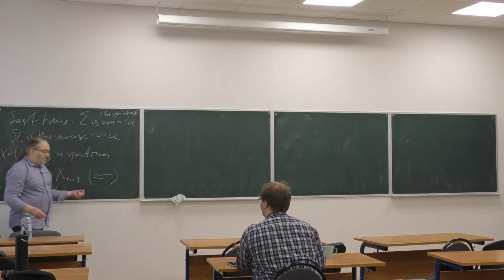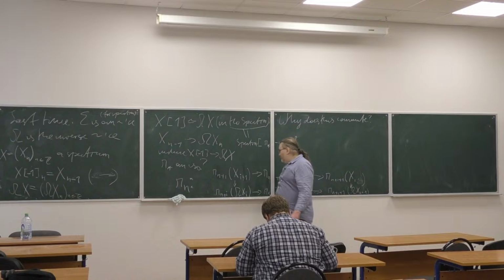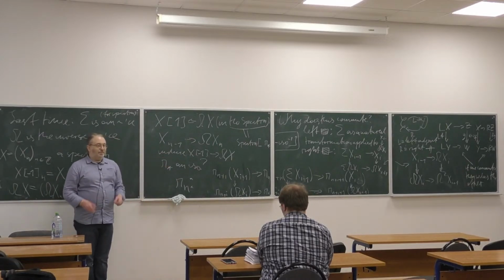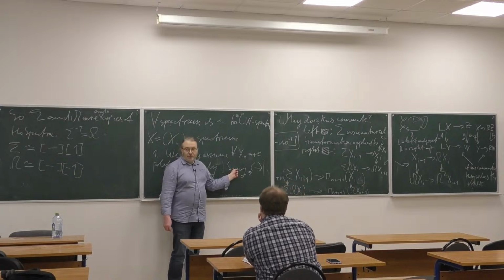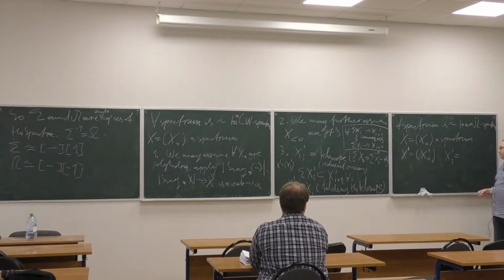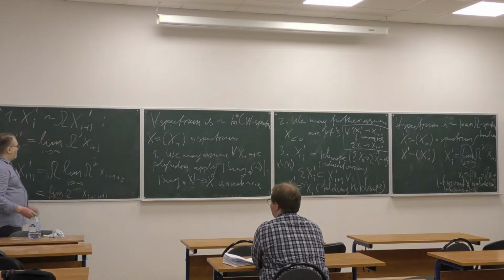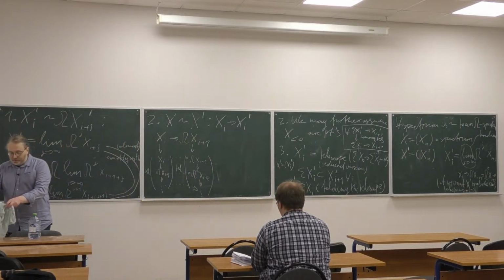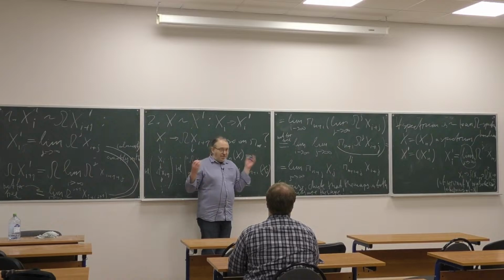An Introduction to Generalised Cohomology Theories. Lecture 6. Gorinov A